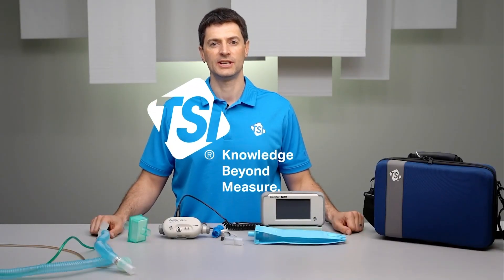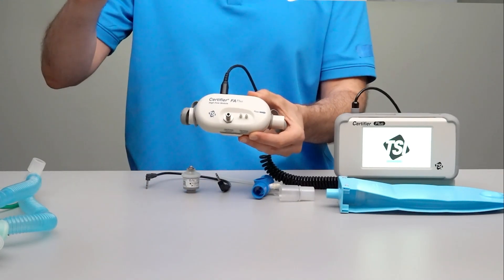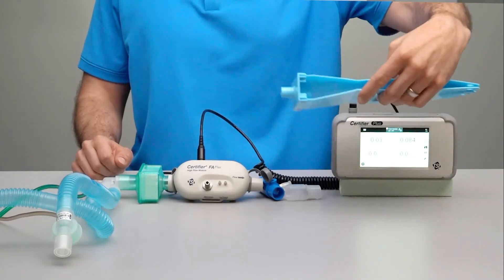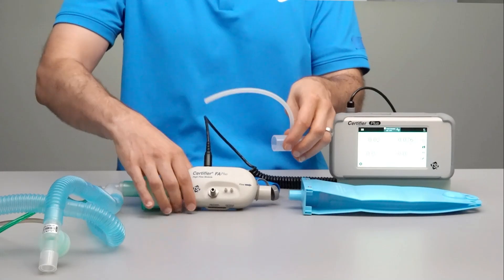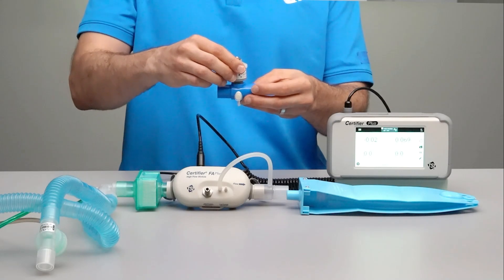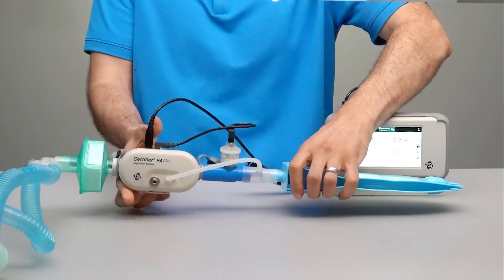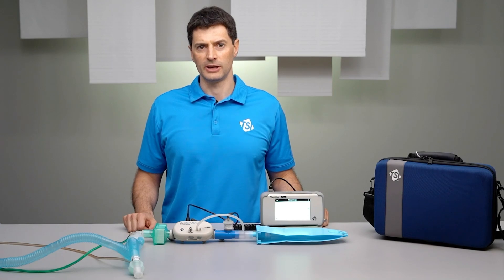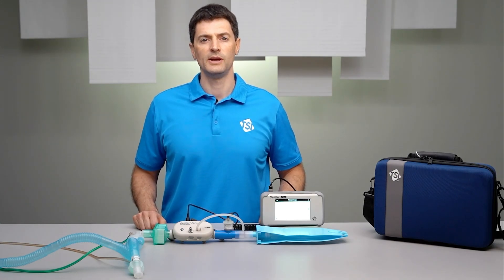How to Connect Certifier Plus to a Ventilator Test Circuit | Quick Guide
Learn how to seamlessly connect the Certifier Plus Flow Analyzer to a ventilator test circuit in this step-by-step guide. We’ll walk you through the setup process to ensure accurate flow and pressure testing, using the Certifier Plus Test System. Perfect for biomedical technicians and healthcare professionals focused on respiratory equipment testing. Watch now for easy troubleshooting and optimal setup